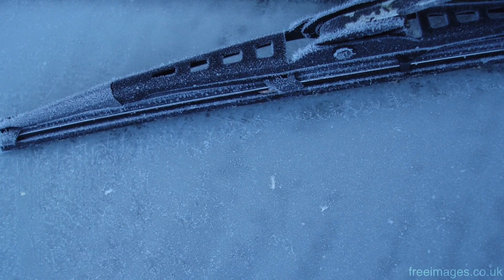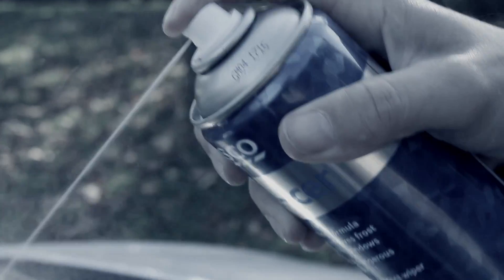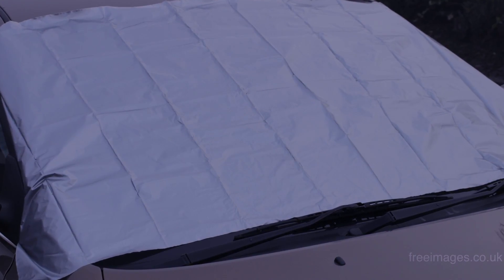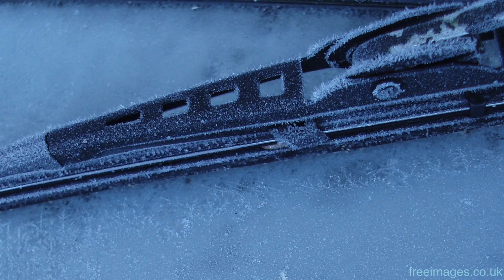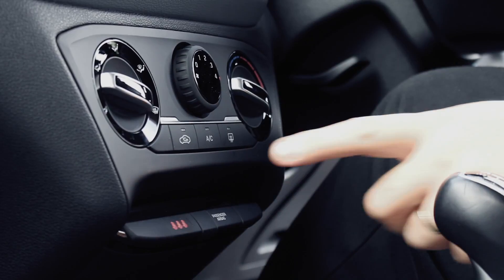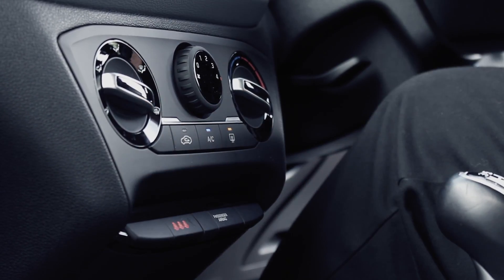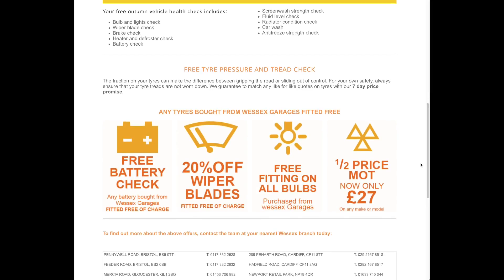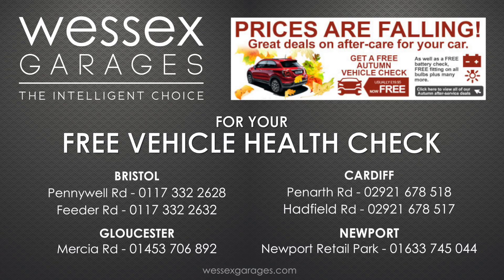How to De-Ice Your Car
Be prepared for those frosty mornings with these handy tips from Wessex Garages.